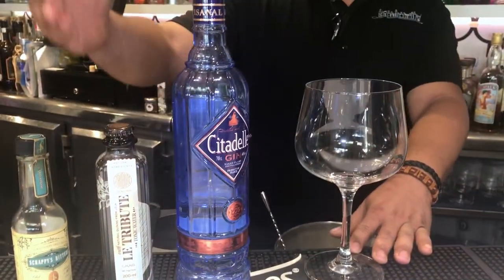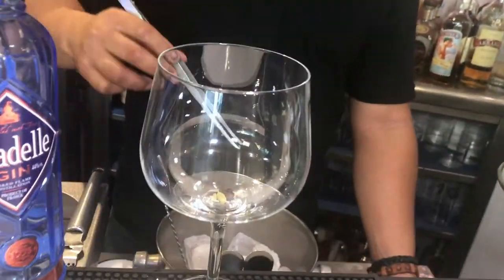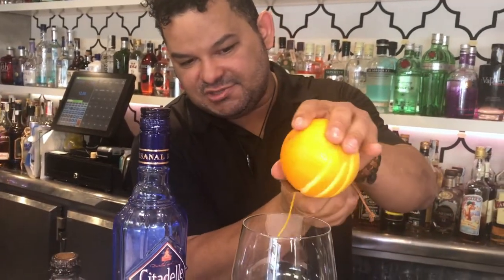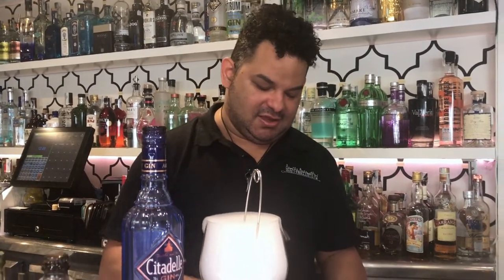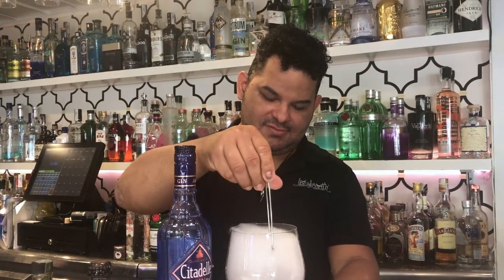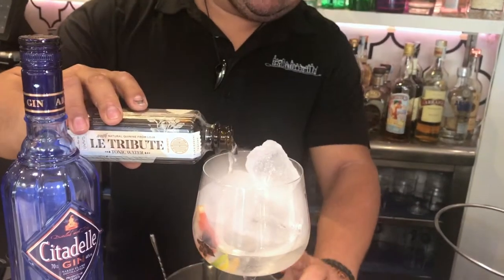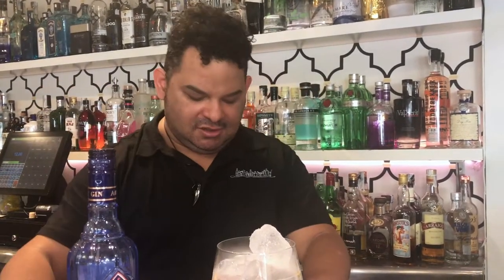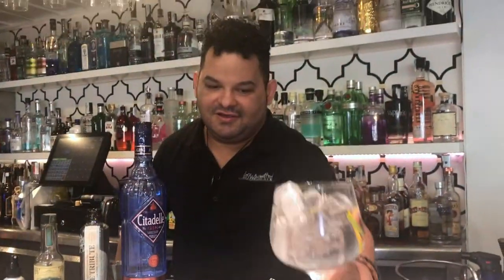Charlinsky Perez from La Gintoneria (San Sebastian): Gin Tonic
Charlinsky Perez from  La Gintoneria (San Sebastian) makes for us his take a classic cocktail, the ​ Gin Tonic